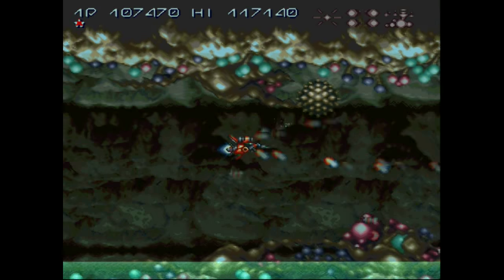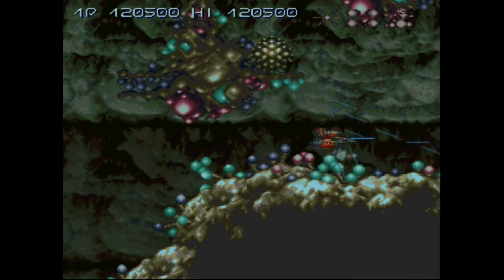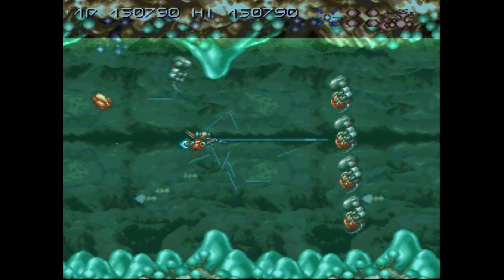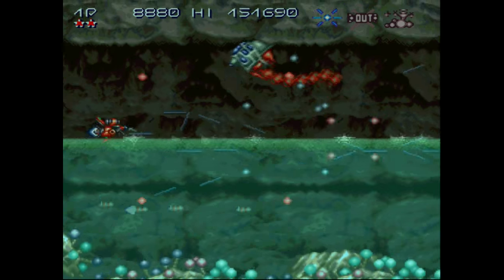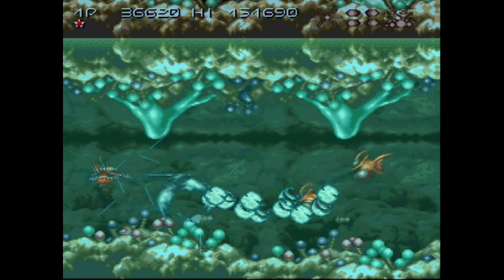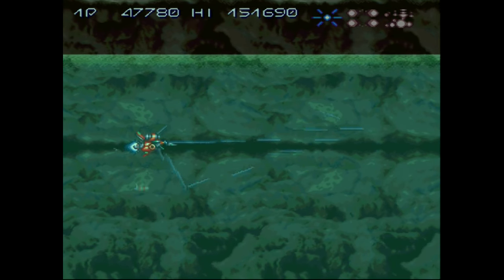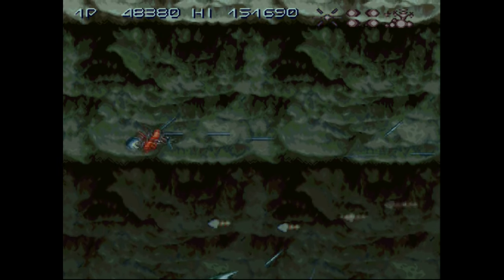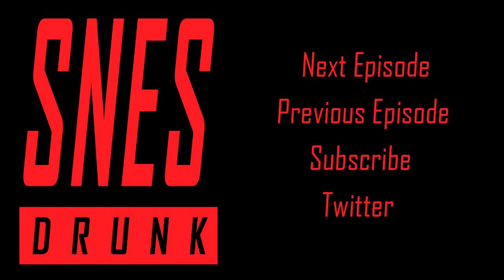SNESdrunk Plays Axelay: The Boss of Mild Inconvenience - PART 3